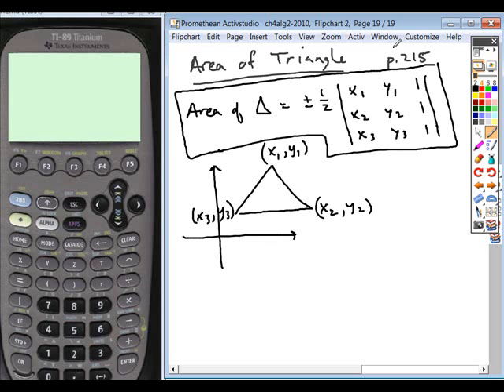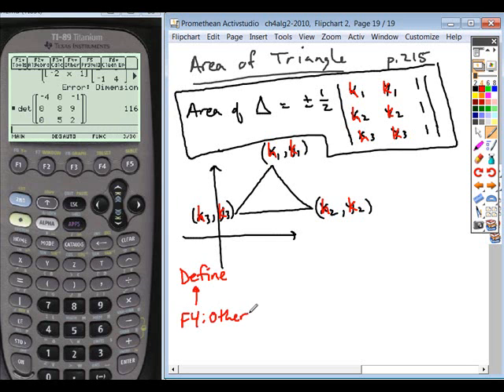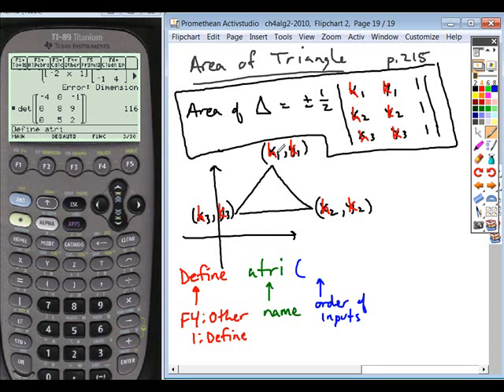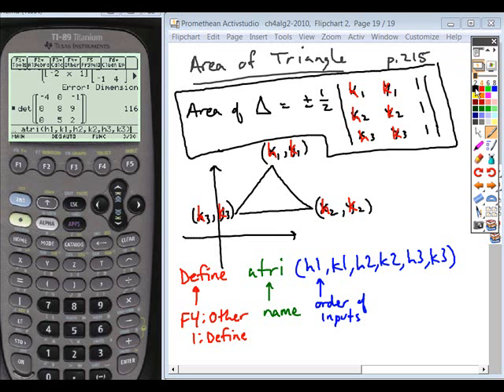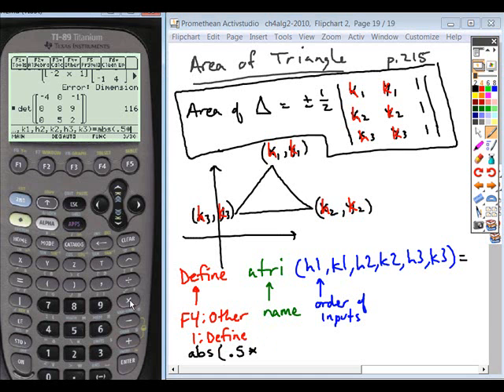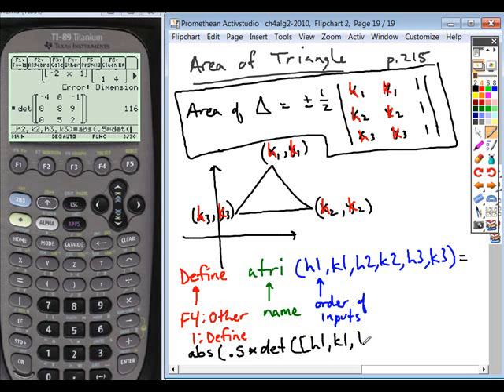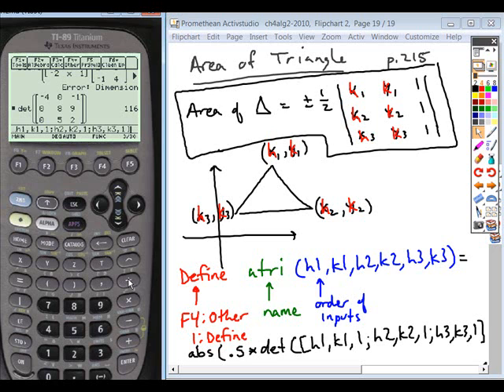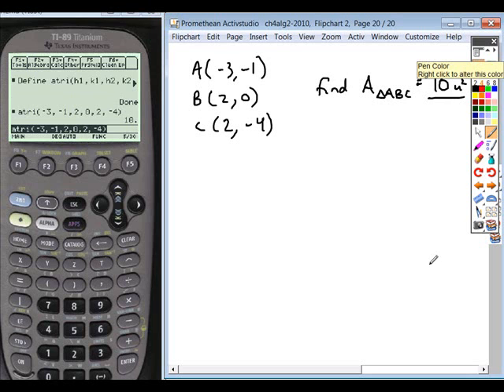4.3alg2_area_tri_ti89.wmv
4.3 finding area of a triangle (using coordinates)